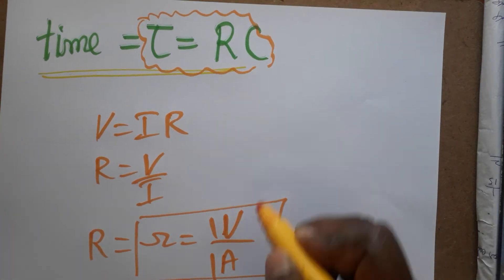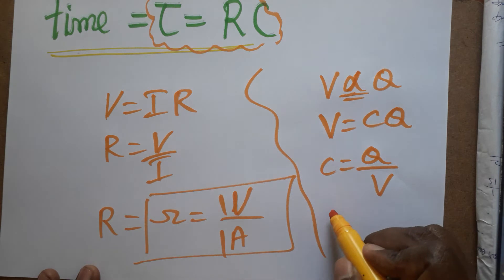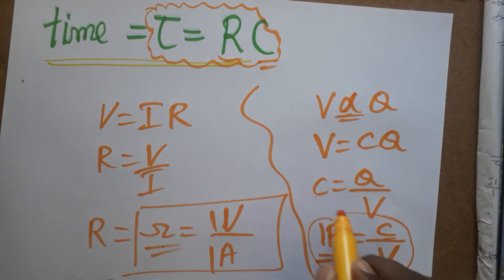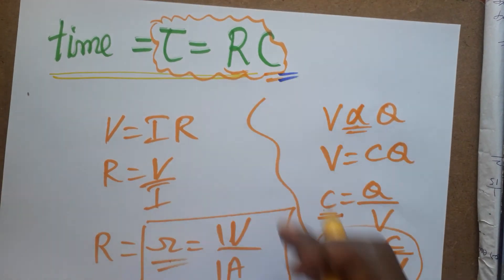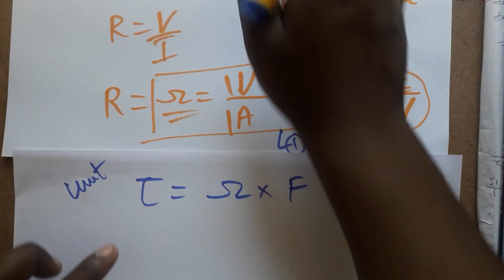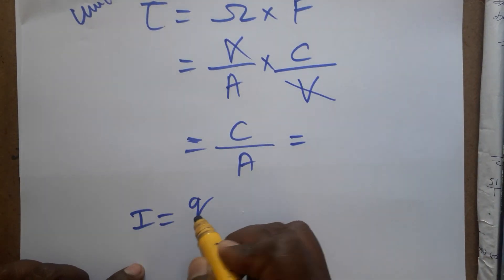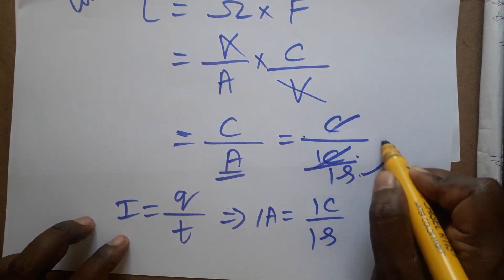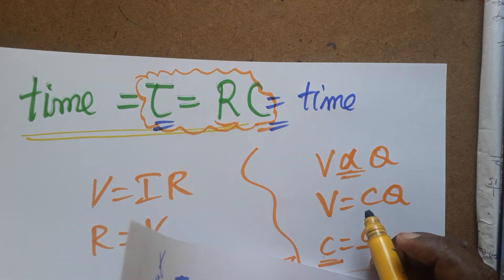show time t=RC